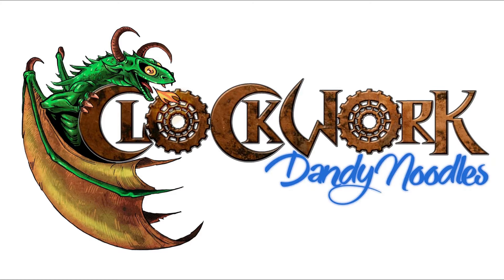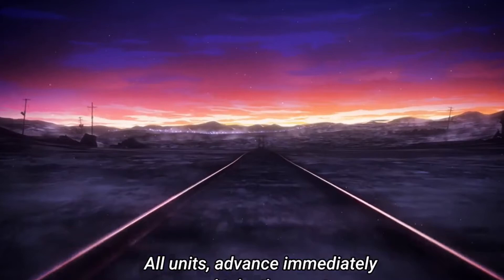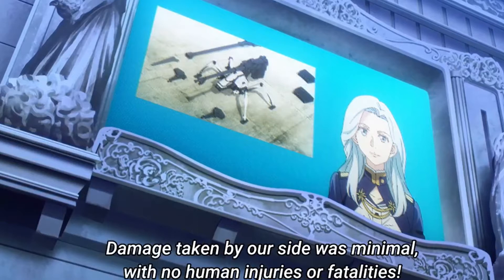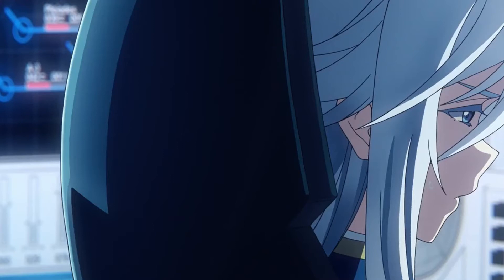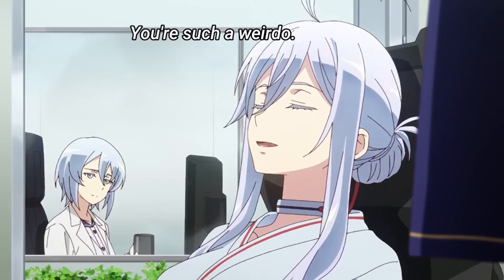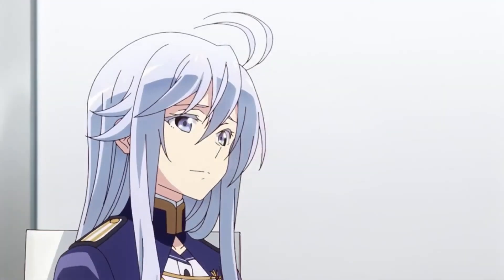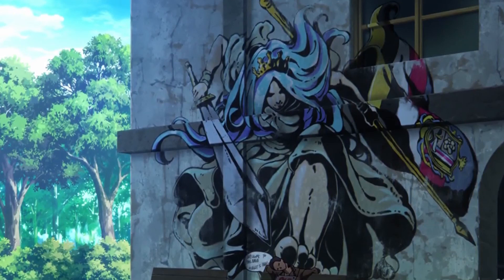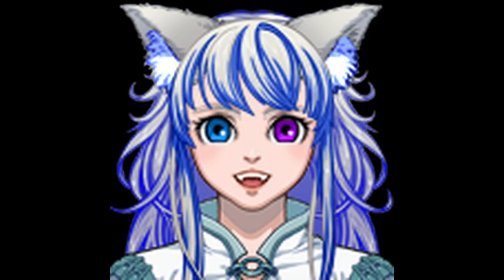Two sides of the coin! Layered, environmental storytelling at its best - 86 EP 1 Breakdown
All images from the anime/ Vivy Flourite eyes song logo used.
Please bare with me as I struggle with a sore throat and sound like I have gobbled a packet of cotton balls.